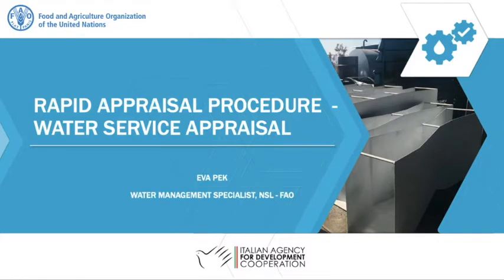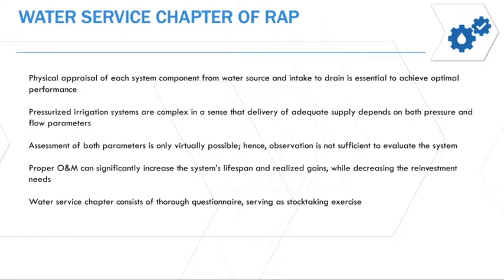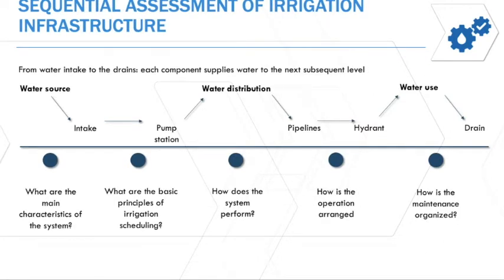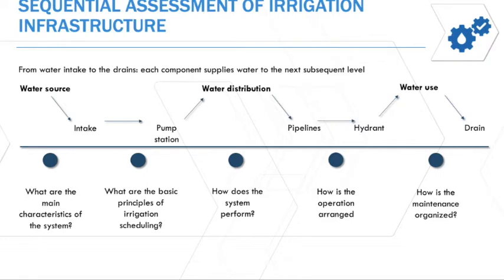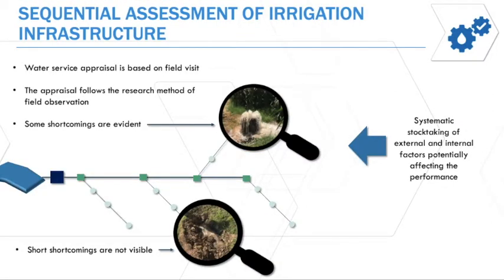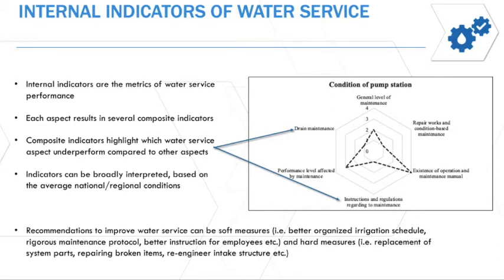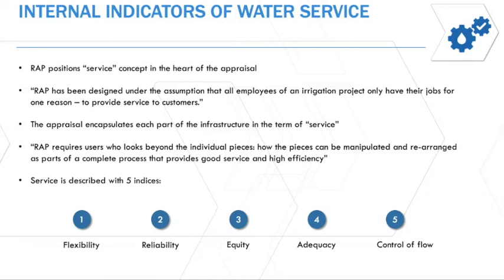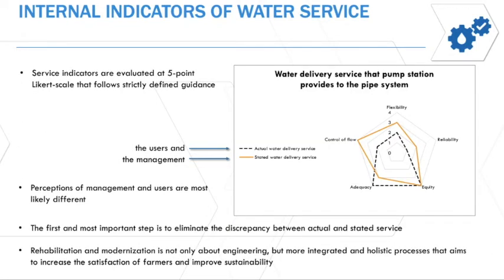FAO BFB. Water Use Efficiency – Rapid Appraisal Procedure – Water service appraisal (Eva Pek, FAO)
This video was produced as part of the training material of the FAO Initiative Building Forward Better.
To learn more on the initiative and access other training resources we invite you to visit the initiative’s